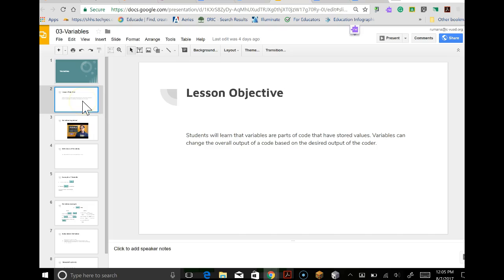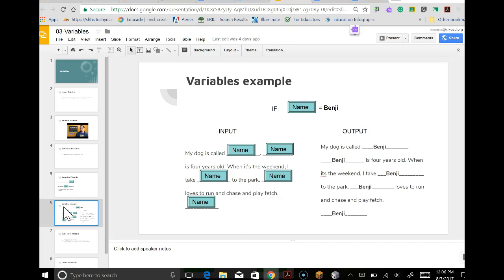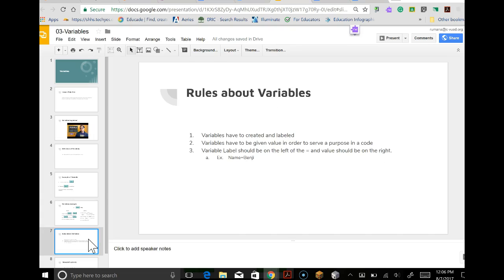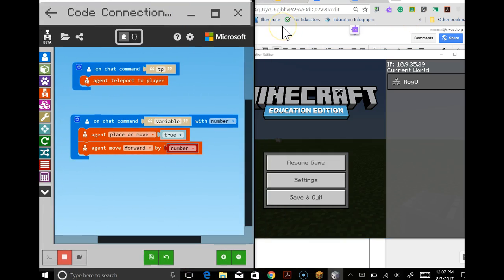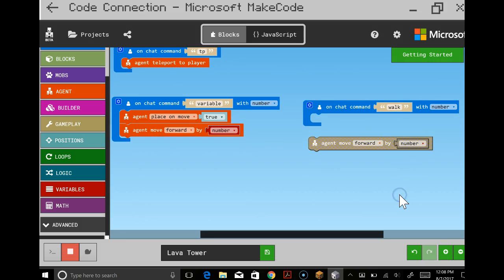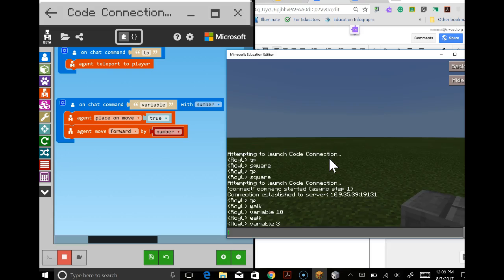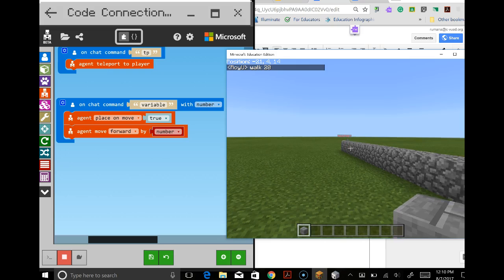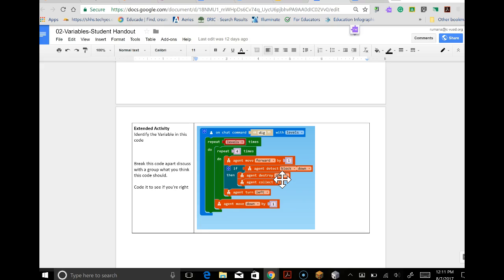CS week 8-Intro